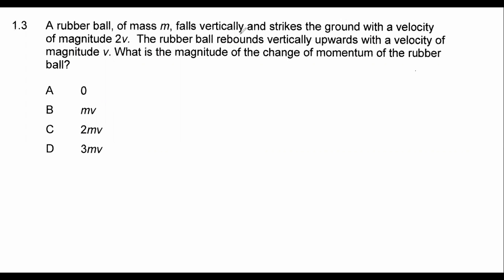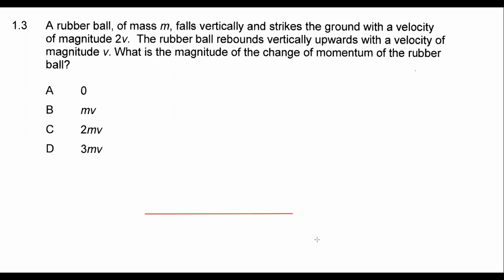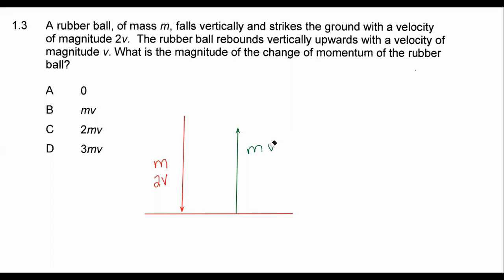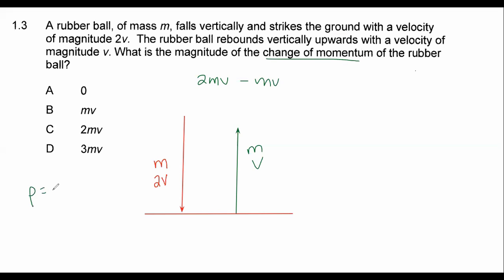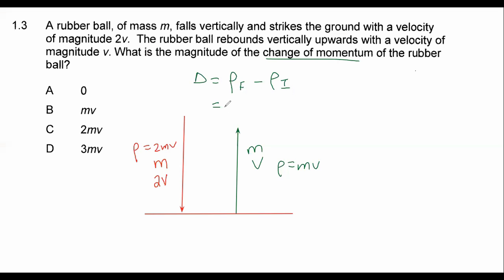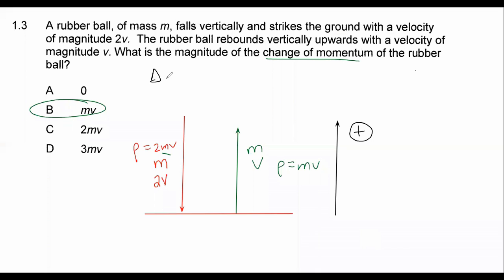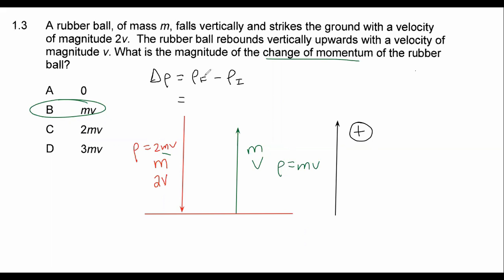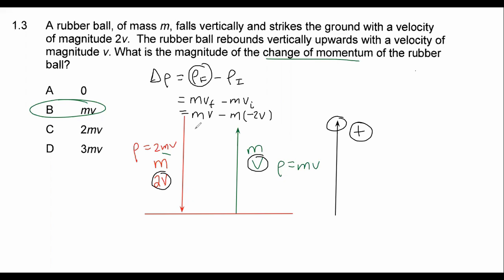2a)Change momentum gr 12 | Try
Momentum Grade 12: Multiple Choice.